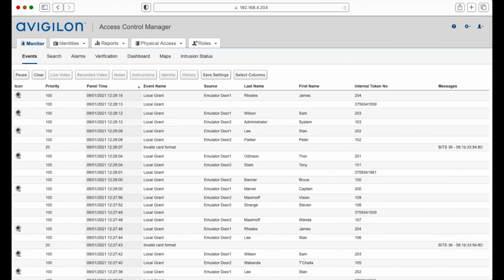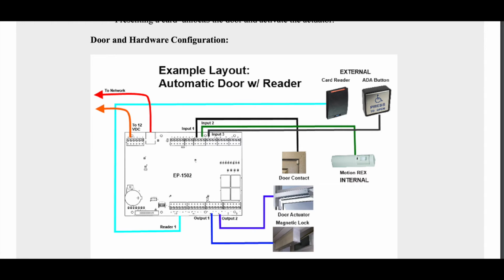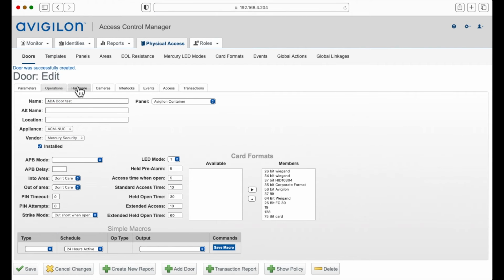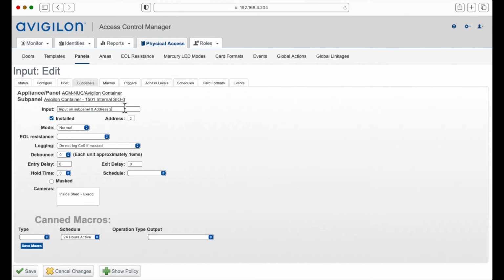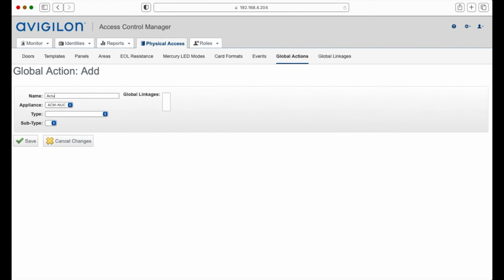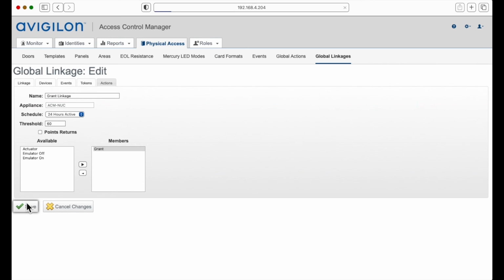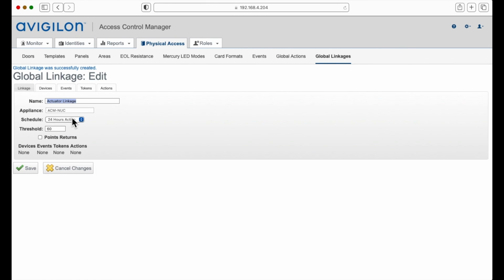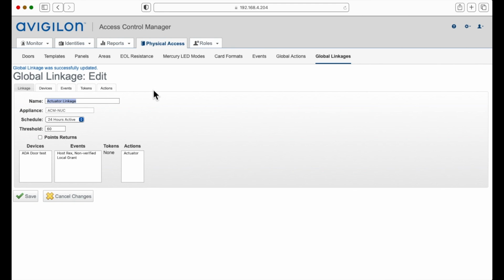ACM Automatic door configuration